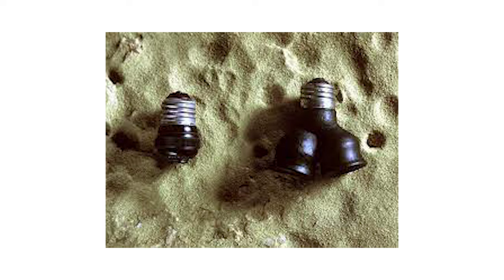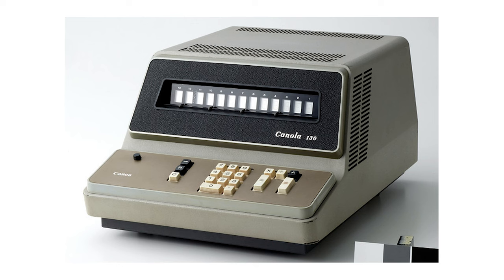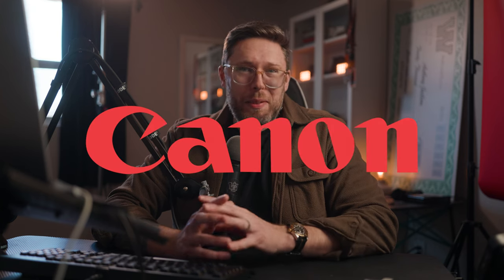Revealing Canon's Strangest Inventions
Dive into the fascinating world of Canon as we uncover some of its most peculiar and mind-boggling facts! From hidden innovations to quirky trivia, this video will leave you astonished at what Canon has up its sleeve.

Whether you're a photography enthusiast or simply curious about the inner workings of camera technology, prepare to be amazed by the strange and surprising secrets behind one of the leading names in the industry. Join us on this journey as we unravel the mysteries and unveil the untold stories of Canon!

and tune into our social channels to stay updated on the latest trends and offers.